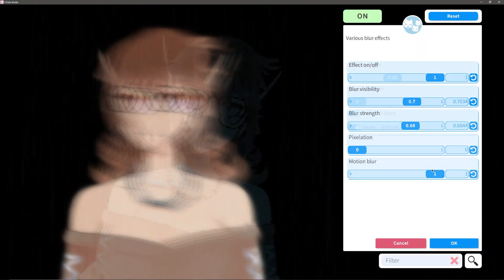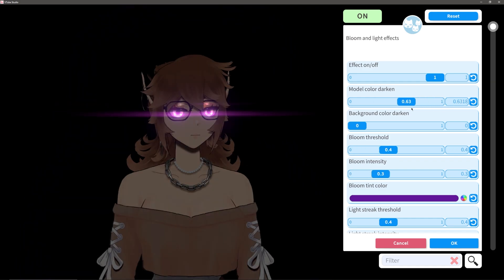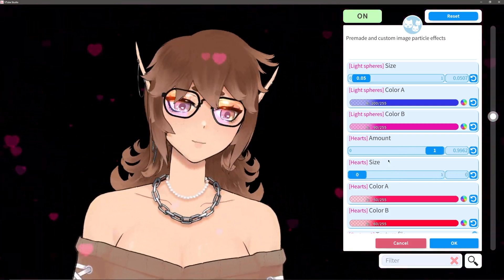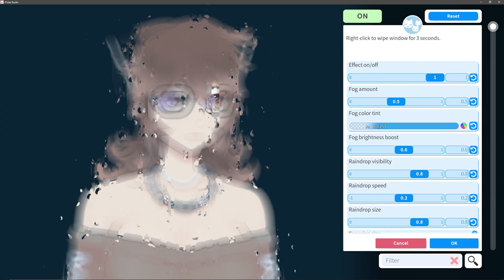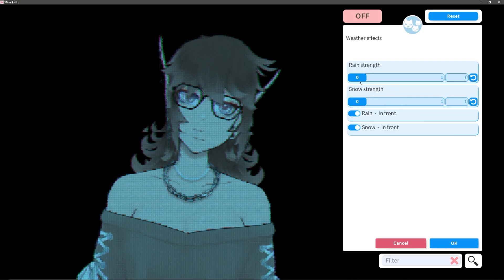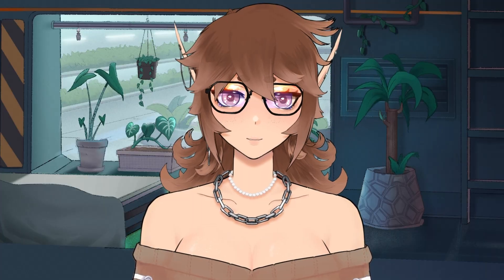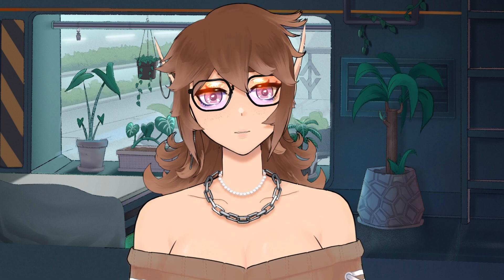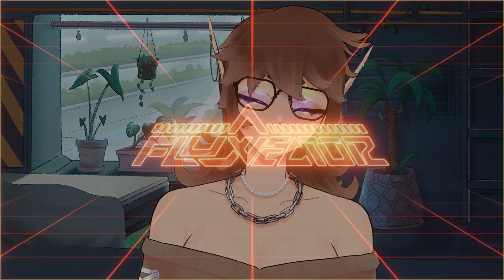Setup VFX in VtubeStudio! | Tutorial & Effects Guide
VtubeStudio added special effects in 1.28. In this video we'll go over how to toggle the new setting on, review every special effect available, and to compare capture options for each (premultiplied alpha spout, spout default, and with a background).

𝙏𝙄𝙈𝙀𝙎𝙏𝘼𝙈𝙋𝙎
0:00 | Intro
0:17 | Turn VFX On
0:29 | Turn Mic Input On
1:16 | Color Grading
1:41 | Weather - Rain & Snow
1:52 | Bloom
2:58 | Backlight
3:26 | Stroke / Outline
3:42 | Drop Shadow
3:48 | Particles & Custom Particles
4:31 | Background / Foreground Shift
4:54 | Vignette
5:08 | Chromatic Aberration
5:22 | Custom Particle Shower
5:35 | Analog Glitch
5:55 | Digital Glitch
6:00 | Cinematic Letterbox
6:11 | Foggy Window
6:34 | Speedlines
6:44 | Pixel Effect
6:58 | Lens Distortion
7:23 | Wave Distortion
7:40 | Blur
7:52 | TV Static Grain / Noise
8:09 | VHS / CRT Old TV
8:31 | Edge Detection
8:47 | Posterize
8:54 | Ascii Text
9:14 | Shameless Plug
9:36 | Premultiplied Alpha / Default / Background Comparison
14:25 | Outro

⚠️ Some effects will be invisible within OBS unless you use premultiplied alpha. Make sure to check what the effect looks like in both OBS and VTS.

⚠️ USING MULTIPLE EFFECTS SIMULTANEOUSLY WILL STRAIN YOUR GPU. Be mindful of your computers performance when using VFX!

🛠 𝗧𝗼𝗼𝗹𝘇 ⚒
Editing: Adobe Premiere Pro CC 2022
Recording: OBS
Art: Clip Studio Paint // Adobe Photoshop
Tablet: Veikk A15
Tracking: iPhone 13 Pro / iFacialMocap / Vbridger